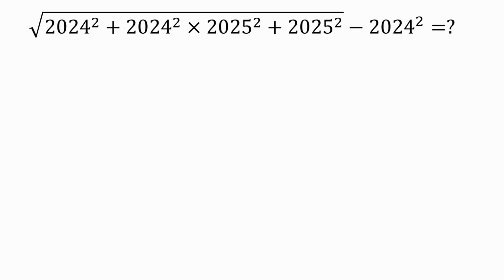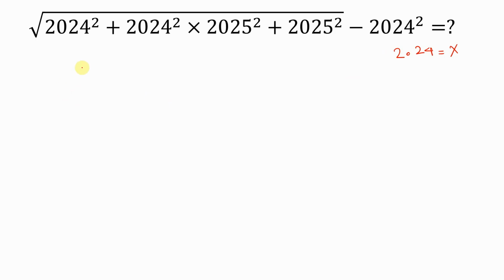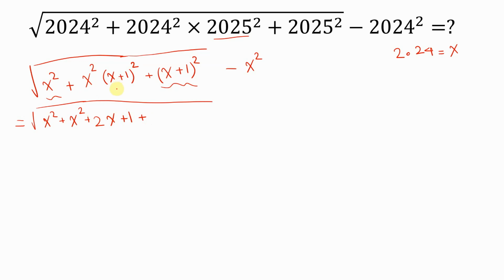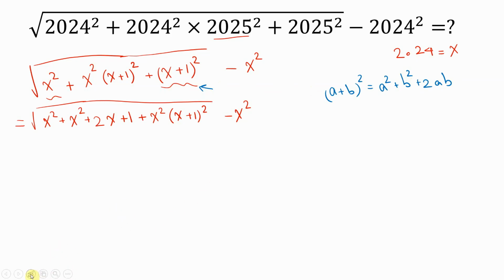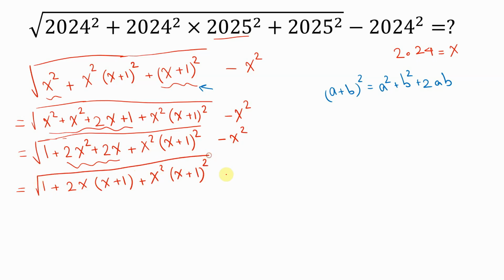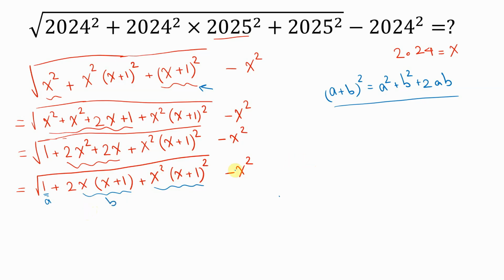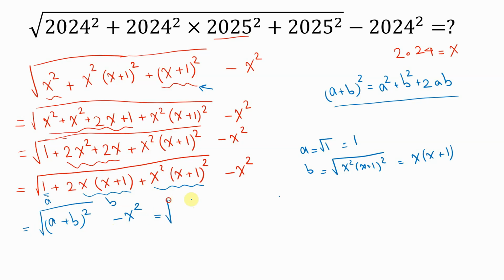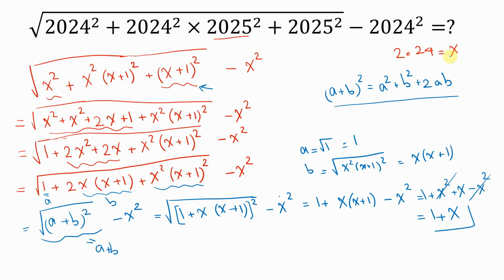Can You Solve This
Hello world! In this video I will show how to solve the radical equation. I try to use simple methods to solve this kind of problems. Defining new variable is a good way for this problem.